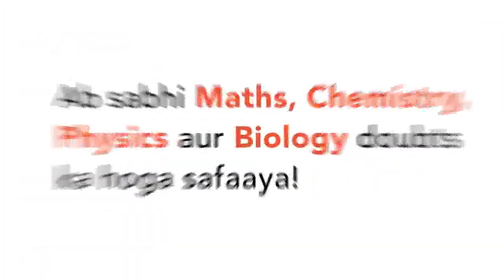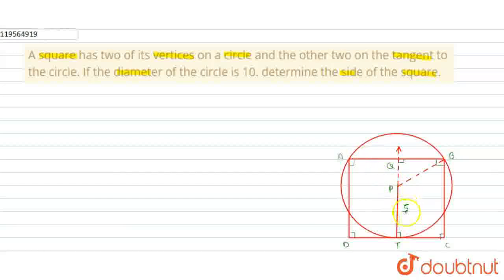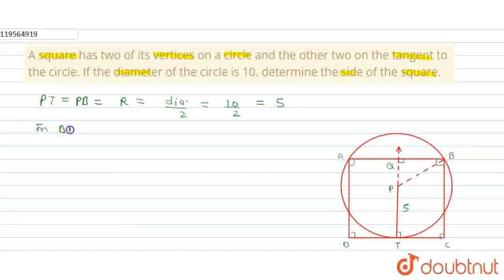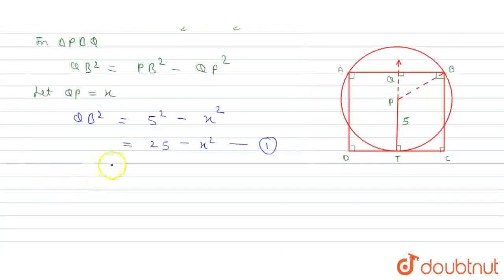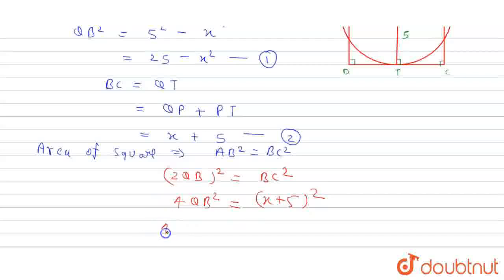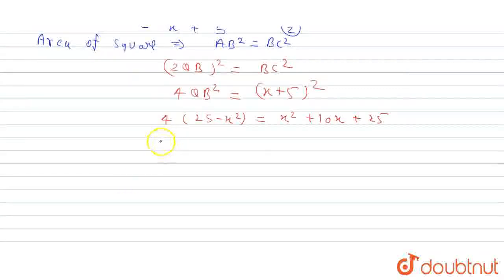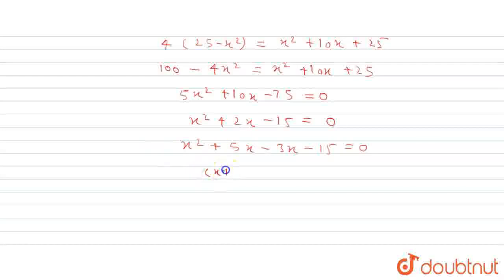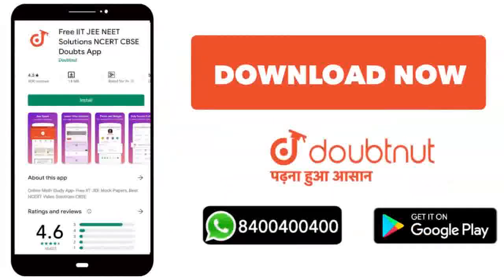A square has two of its vertices on a circle and the other two on the tangent to the circle. If ...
A square has two of its vertices on a circle and the other two on the tangent to the circle. If the diameter of the circle is 10. determine the side of the square.
Class: 10
Subject: MATHS
Chapter: CIRCLE
Board:Maharashtra Board

👉 Have Any Query? Ask Us.